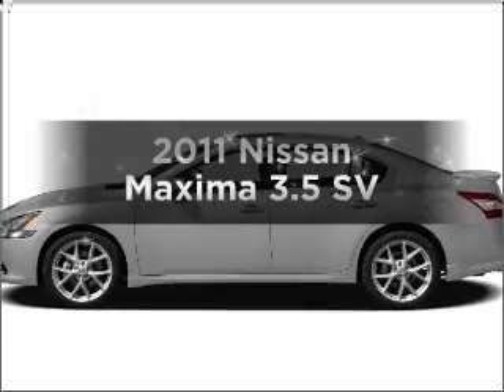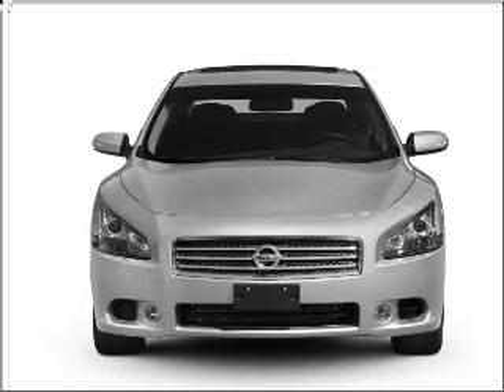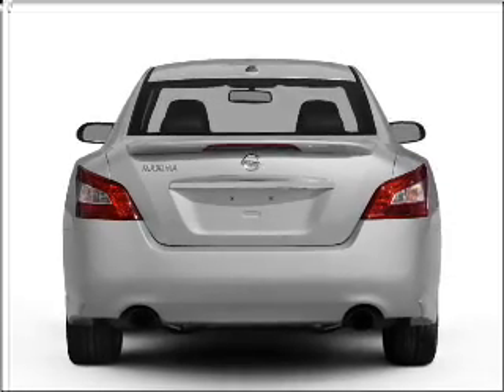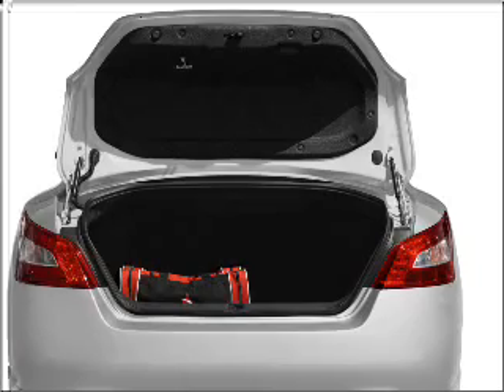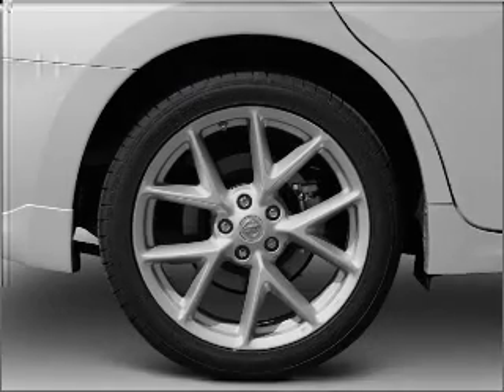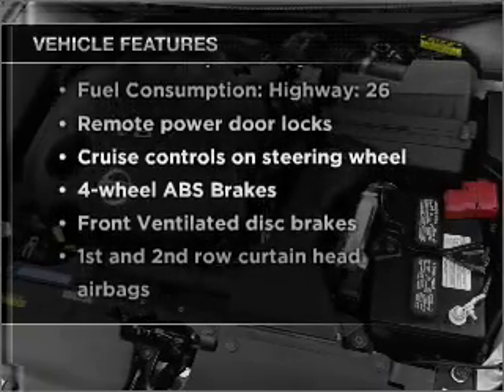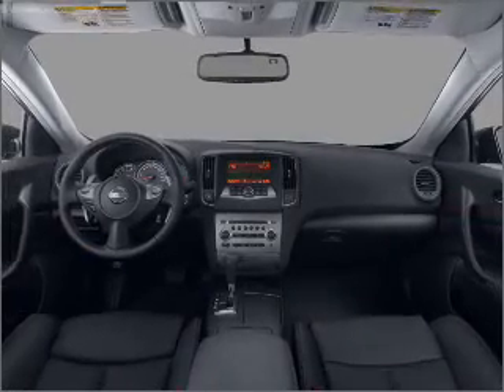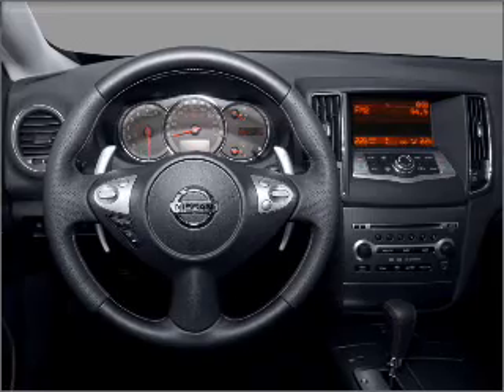2011 Nissan Maxima - Glendale CA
Year: 2011
Make: Nissan
Model: Maxima
Trim: 3.5 SV
Engine: 3.5 liter 6 cylinder 24 valve
Transmission: Automatic CVT
Color: Super Black
Mileage: 0
Address:
727 South Brand Boulevard